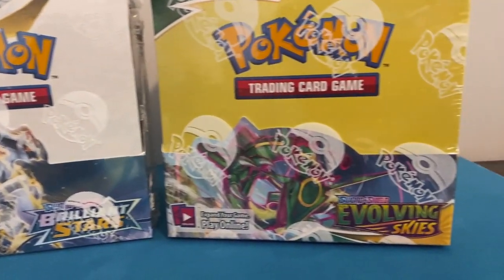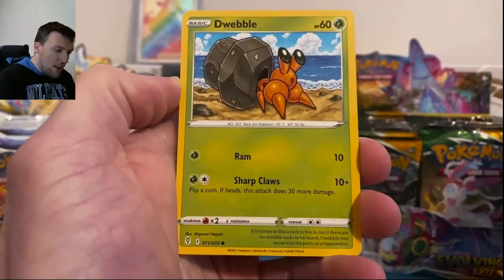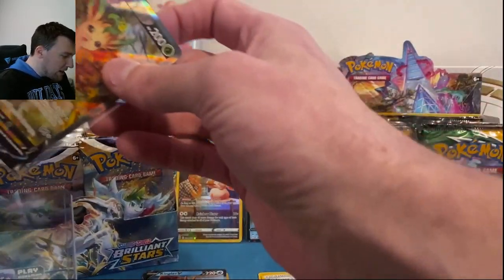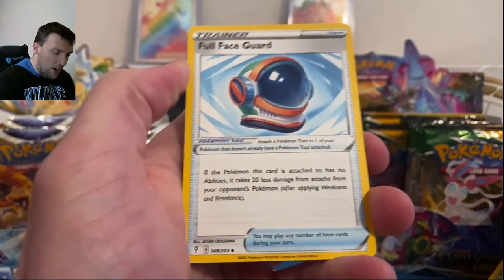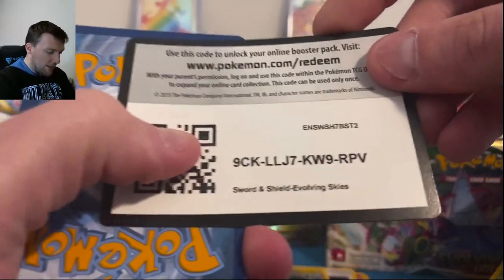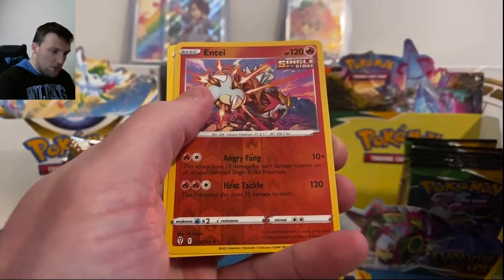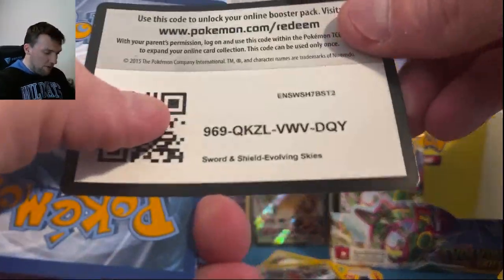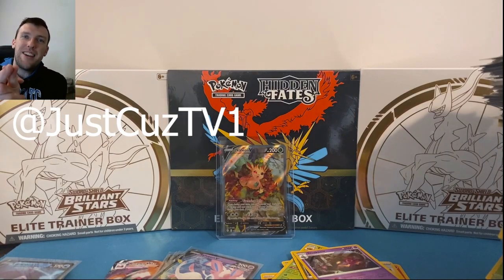ALT ART!!! BRILLIANT STARS vs EVOLVING SKIES Booster Box Pokemon Card Opening Battle!!!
Happy Saturday everyone!! We're back with another HUGE video, one of the biggest on the channel thus far, and it includes two AMAZING sets that you may have heard of... BrilliantStars and EvolvingSkies!! I am opening a Brilliant Stars Booster Box AND an Evolving Skies Booster Box to see which Sword and Shield era set reigns supreme in this battle, and hopefully pull an Alternate Art or two while we're at it :) Make sure to leave a comment below with who you think will come out out top, and let's see what happens! All-in-all, I'm opening 72 PACKS of PokemonCards in today's video!!

Thank you all so, so much for your likes, comments and, of course, subscribes in 2021! The ROAD TO 500 is COMPLETED, and the "ROAD TO 1K" BEGINS NOW!! Lets see how quickly we can get there and giveaway a sealed HIDDEN FATES ETB! I really appreciate all of the support from everyone thus far, and I hope you're enjoying all of the Pokemon​​​​​​​​​​​​​​​​​​​​​​​​ content on the channel and want to grow the Pokemon channel community with me here in 2022 :D